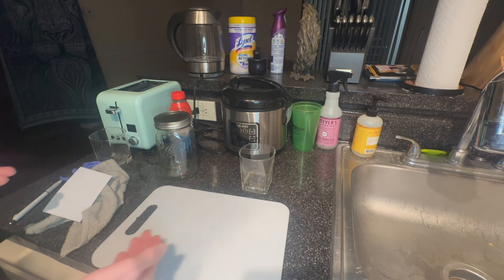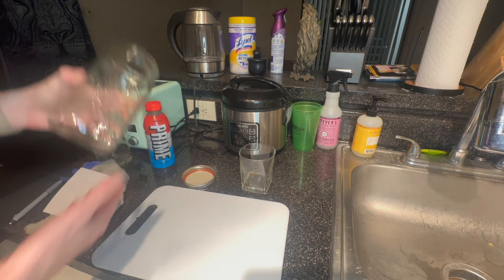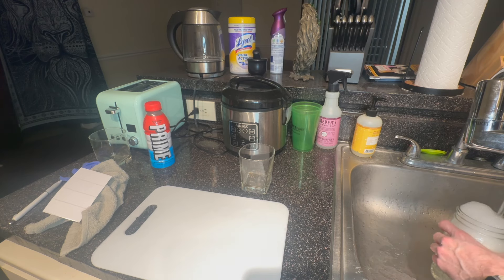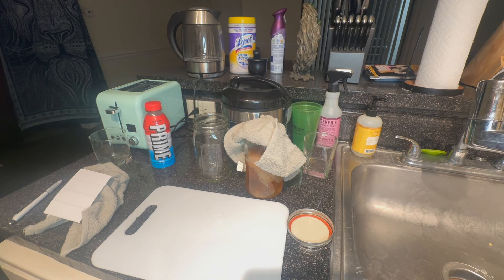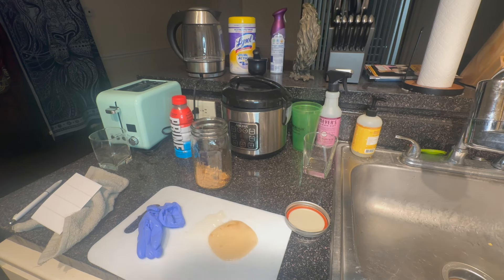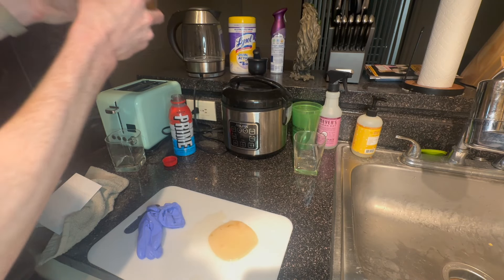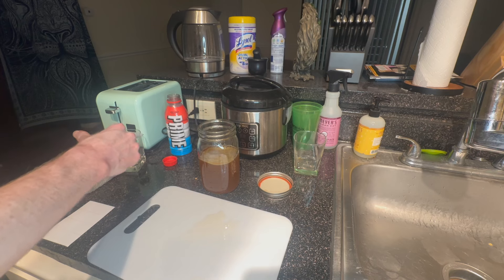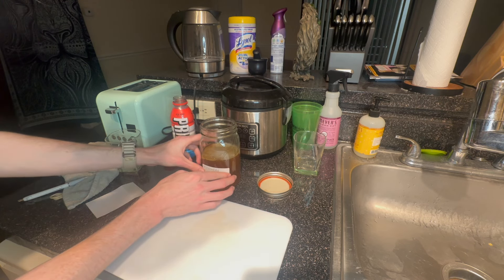Turning Prime into Kombucha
¯\_(ツ)_/¯ let's see what happens.